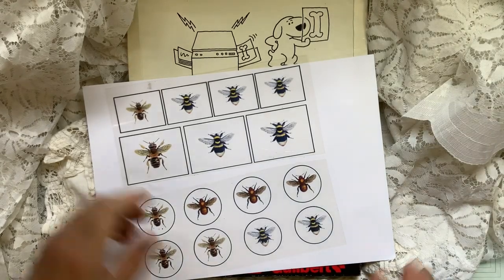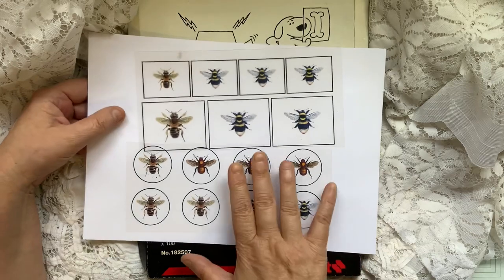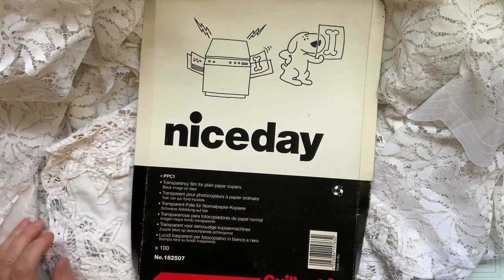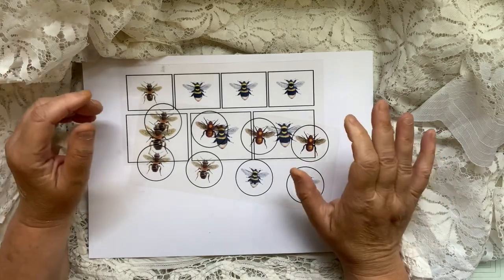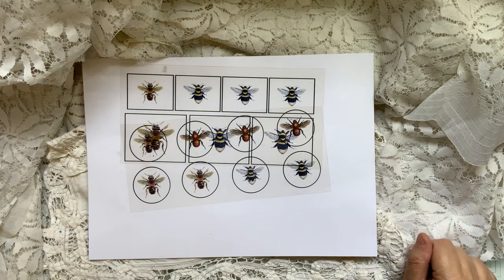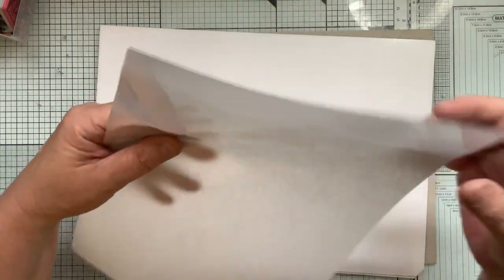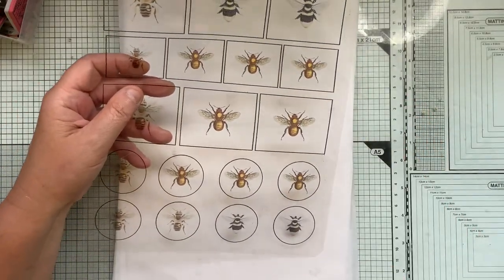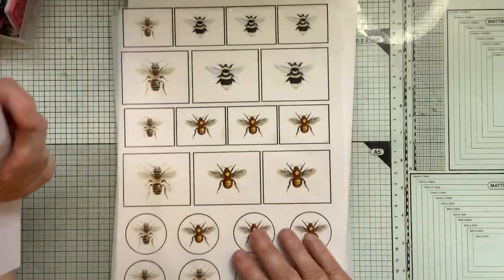ACETATE PRINTING with an inkjet printer & an apology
I HAVE NOW ADDED TO ETSY  I have 2 listing available with about 14 full page printables for a minimal price.  PLEASE NOTE that are available for FREE on my FB group this is solely for those who do not have a FB account.

HERE IS THE NEW KIT

THE BEE GARDEN

TN VERSION